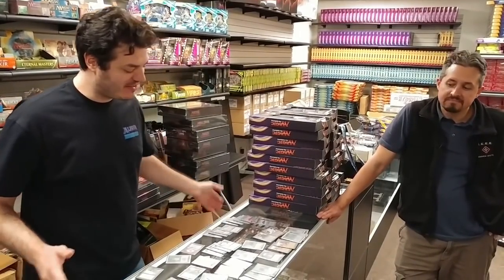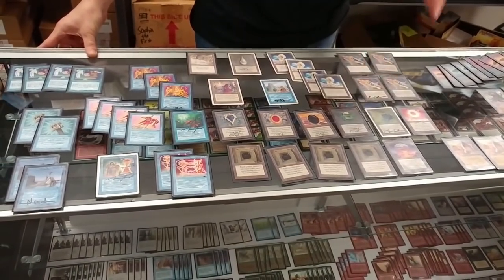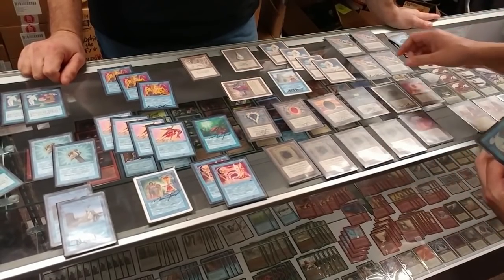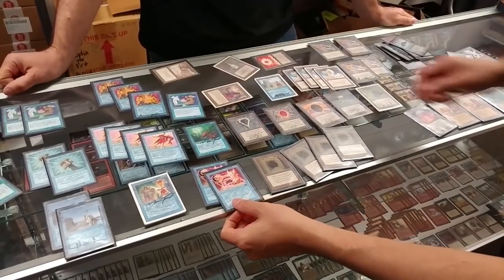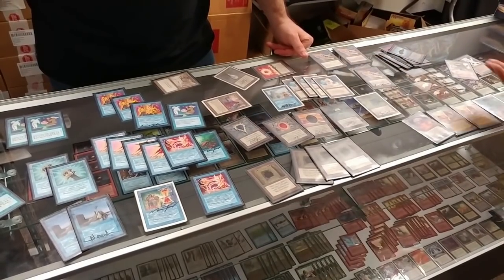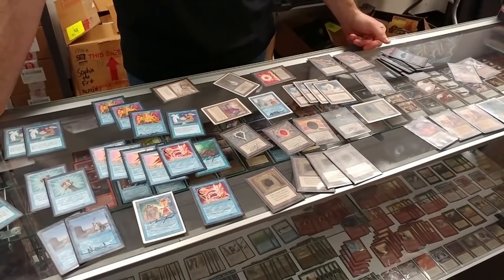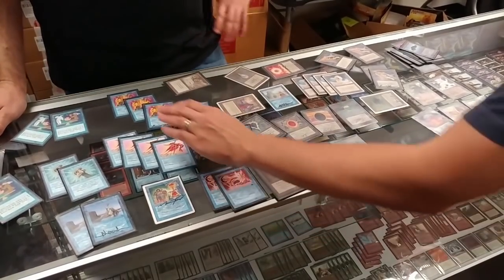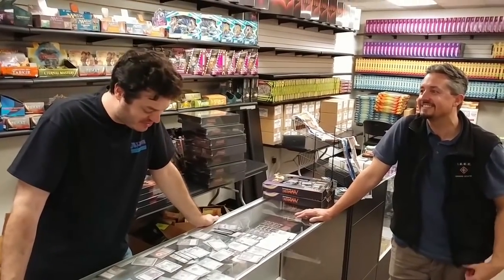Magic Stores are DANGEROUS...this is why i DO NOT film at the Card Store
The Largest UNAPPROVED / UNSPONSORED / UNCONTROLLED Magic The Gathering Channel in the world filled with Greed Monsters, Evil Investors, and 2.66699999% Women.

~FAN MAIL~

10950-60 San Jose Blvd.

MARCH SPECIAL - Out of Print Pokemon Boxes - 79.99

MTG - Challenger Deck Set
MTG - Masters 25
MTG - Rivals of Ixalan
MTG - Iconic Masters
MTG - Ixalan
MTG - Hour of Devastation
MTG - Amonkhet
MTG - Aether Revolt
MTG - Kaladesh

Force of Will – Time Spinning Witch
Force of Will – Advent of the Demon King
Force of Will – Ancient Nights

Final Fantasy Opus IV
Final Fantasy Opus III

Pokemon - Crimson Invasion
Pokemon - Guardians Rising
Pokemon - Burning Shadows